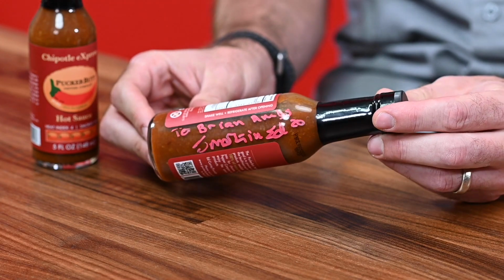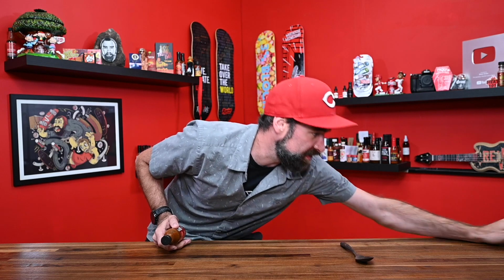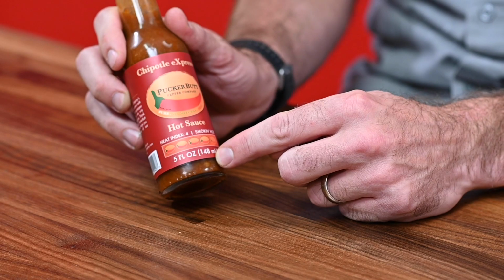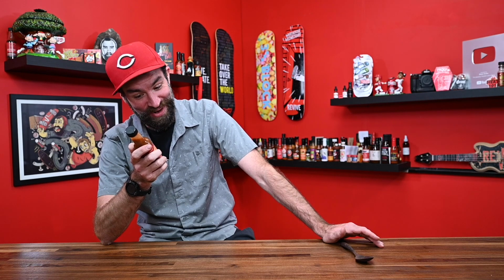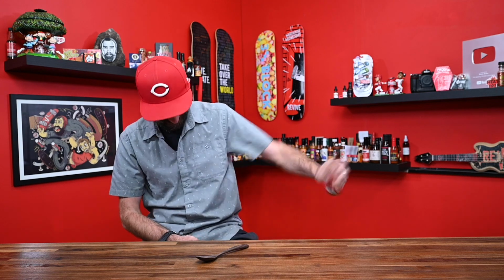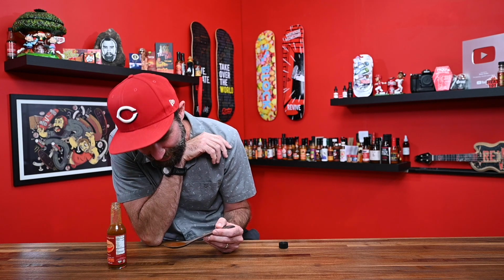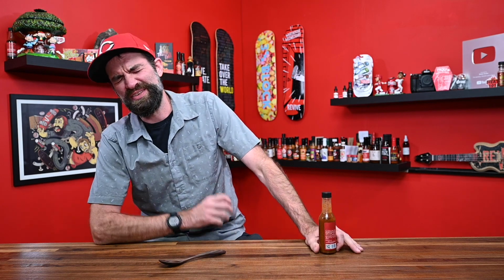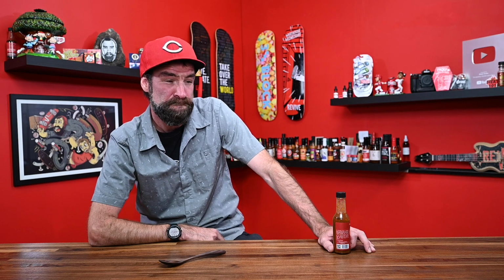THE HOTTEST SAUCE I'VE EVER HAD WITH THIS MUCH FLAVOR! | (Hot One's Season 13)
My favorites

Intro/Outro animations by @JPCoovert